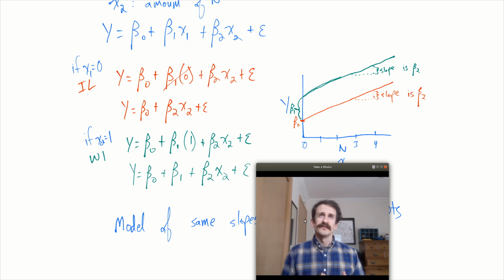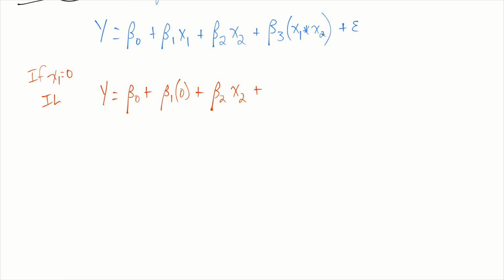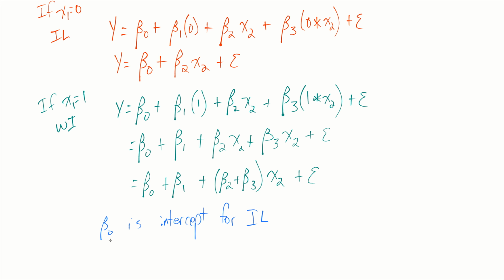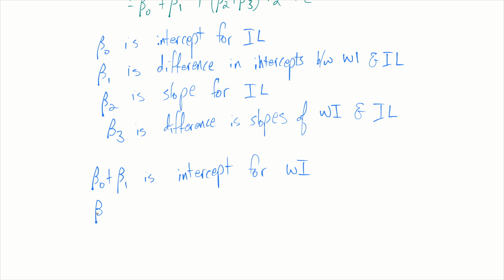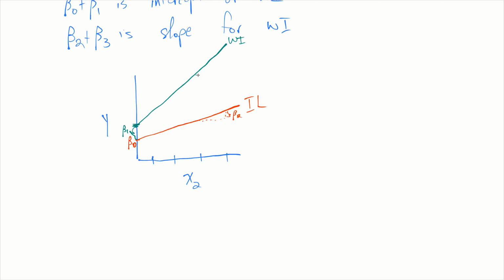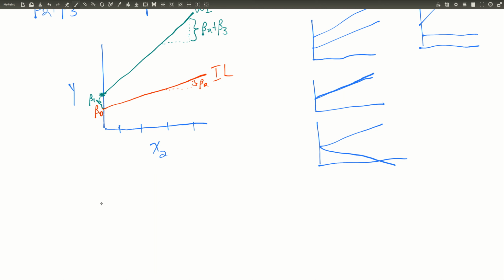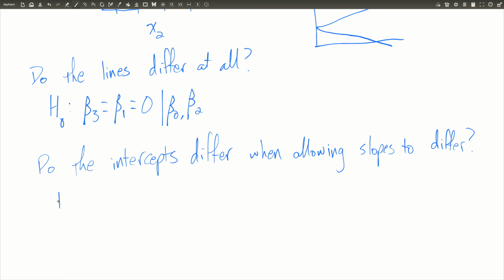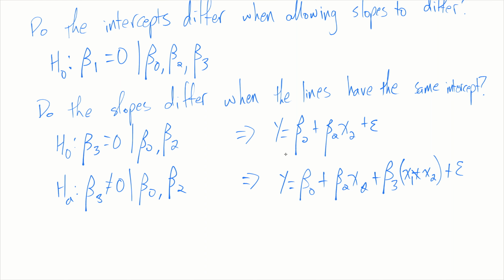Compare two regression lines with varying intercepts and varying slopes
This video corresponds to the third part of section 6.1 in the STAT 572 notes.